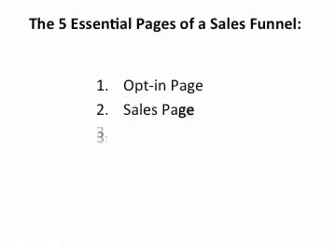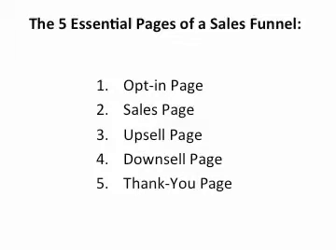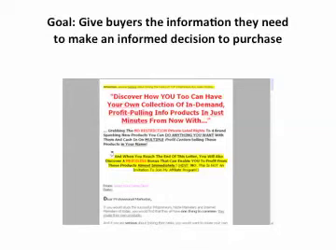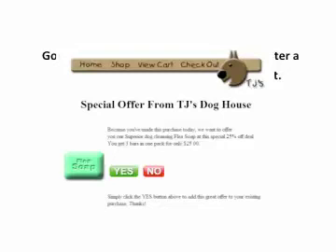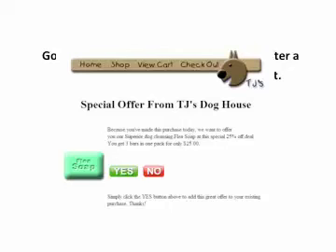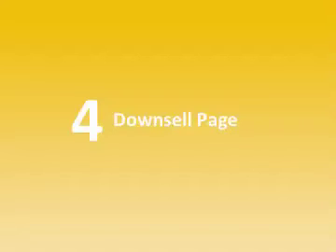The 5 Essential Pages of a Killer Sales Funnel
If you're interested in making money online, this video will show you the 5 pages your online sales funnel must have to turn visitors into buyers and maximize your front-end revenue per customer.